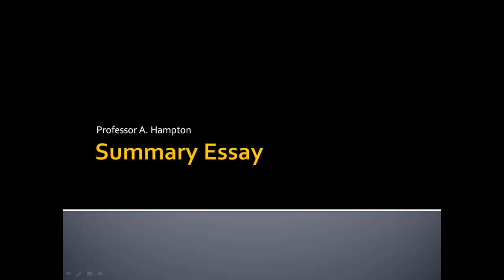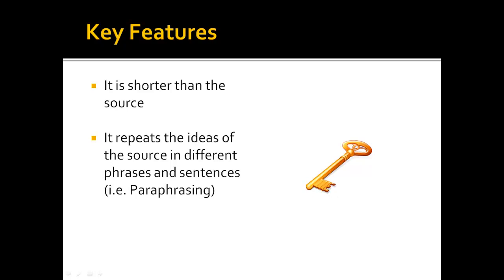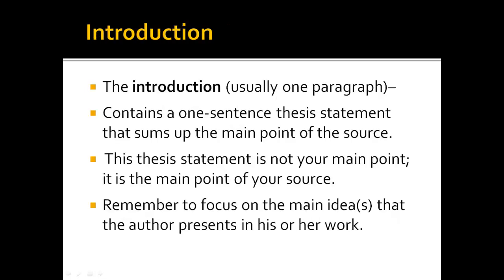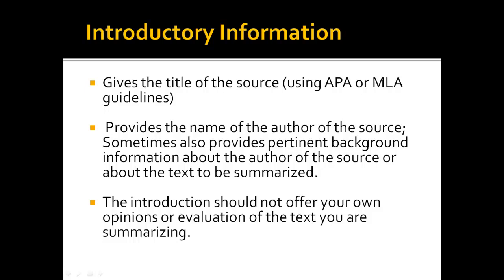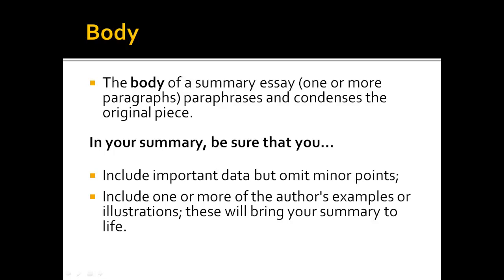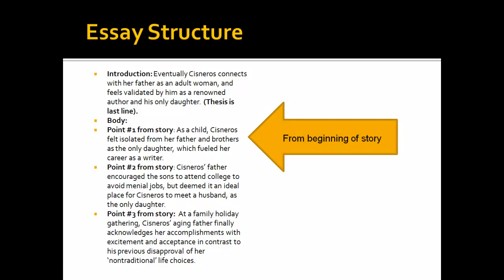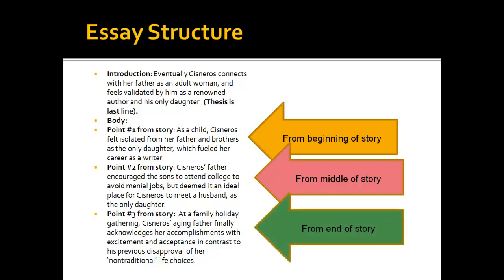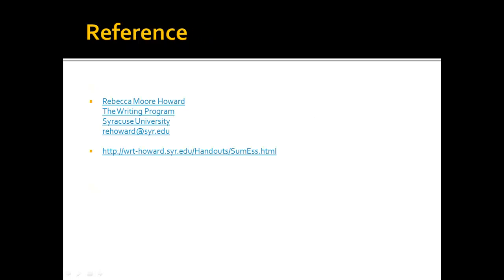How to Write a Summary Essay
How do you write a summary essay? How do you write a summary paragraph? How do you write a summary? Learn how to structure a summary essay and how to paraphrase the main points from an article. See a summary essay sample.

Mastering the Art of Summary Essays: A Comprehensive Guide for K-12 and College Students. 📚 Unlock the secrets to crafting compelling summary essays with our step-by-step guide! Whether you're a K-12 student navigating your first literary analysis or a college student striving for academic excellence, this video has you covered.

In this tutorial, we break down the essential elements of a successful summary essay and provide practical tips to elevate your writing skills. From identifying key points to weaving a concise narrative, our expert advice is tailored to meet the needs of students at various academic levels.

🎓 Whether you're a young scholar embarking on your academic journey or a college student striving for excellence, mastering the art of summary essays is a valuable skill that will serve you throughout your educational career. Join us in this insightful tutorial and empower yourself to express ideas concisely and persuasively.

STUDENT50 ***